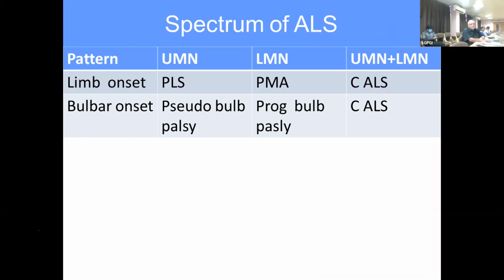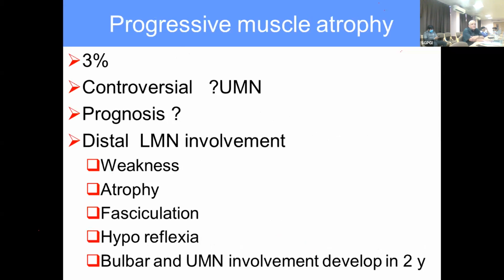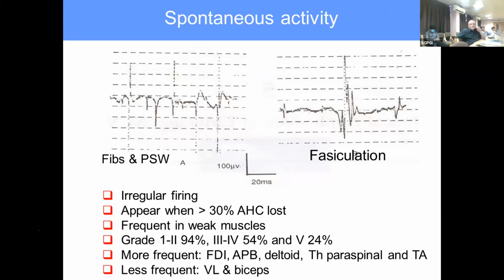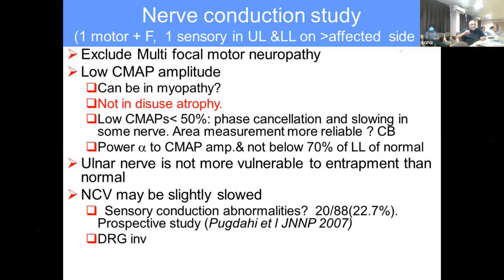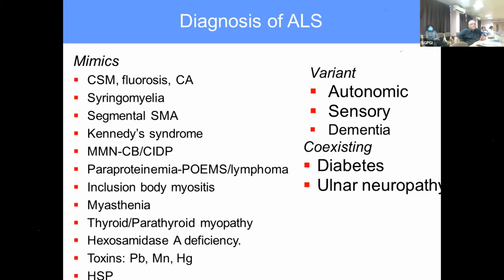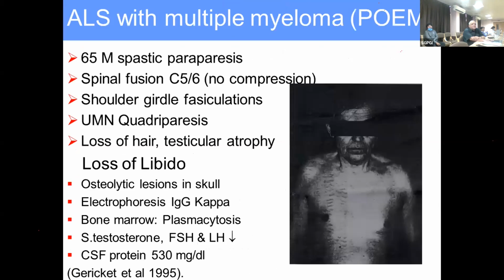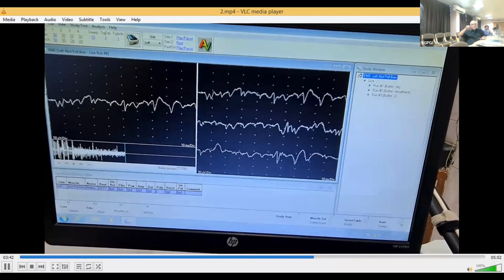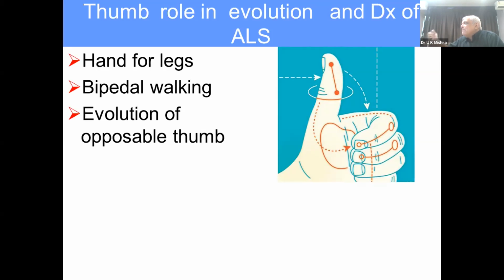ALS EDX, UK Mishra, Neurology, SGPGIMS, Lucknow